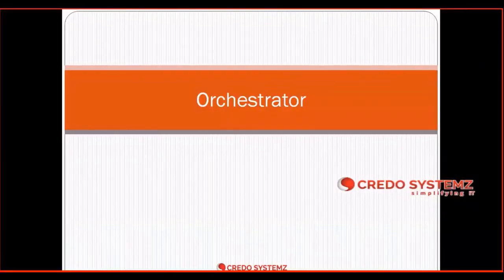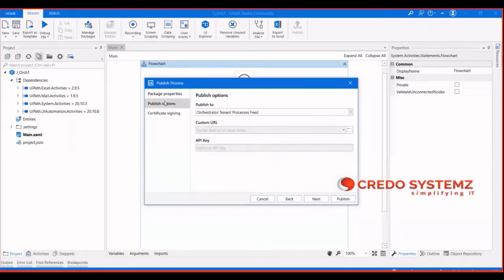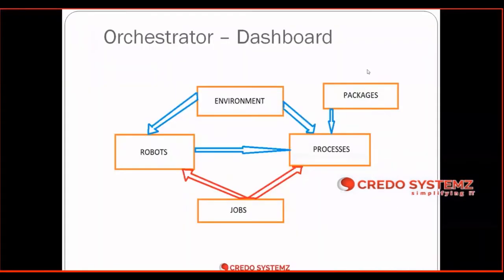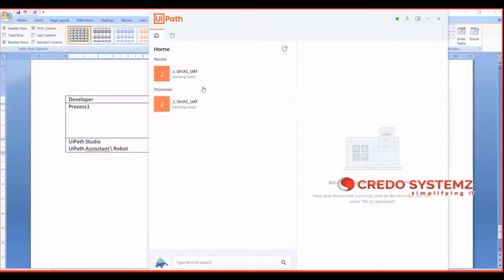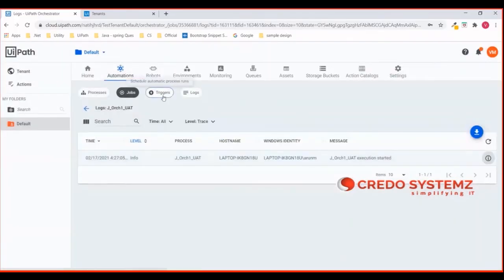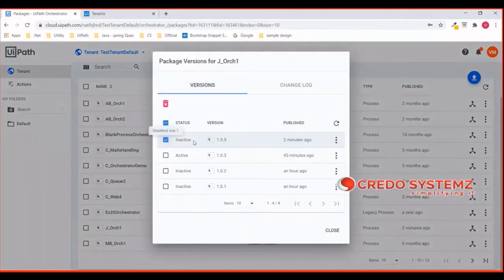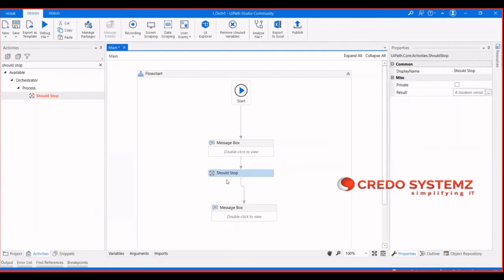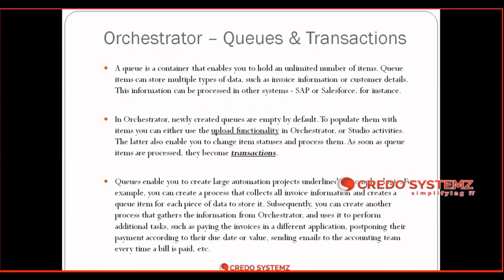UiPath Orchestrator Tutorial for Beginners | Day 19 | Hands-on Demo 💻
Unlock the power of UiPath Orchestrator in this quick beginner-friendly session! Learn how to manage and monitor your bots, schedule jobs, and streamline automation workflows effectively. Perfect for those new to RPA and UiPath tools.

📌 Topics Covered:

What is UiPath Orchestrator
Real-time usage
Demo with practical explanation
Job scheduling basics
Monitoring bot performance